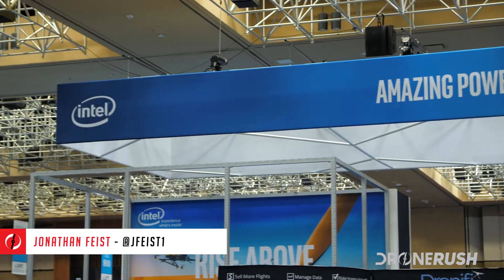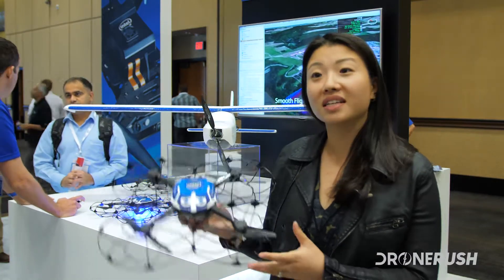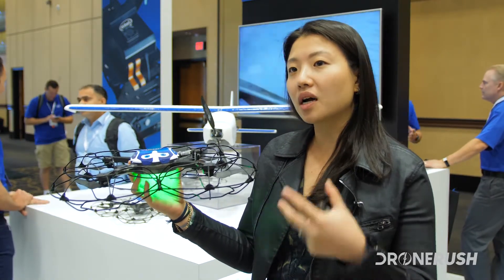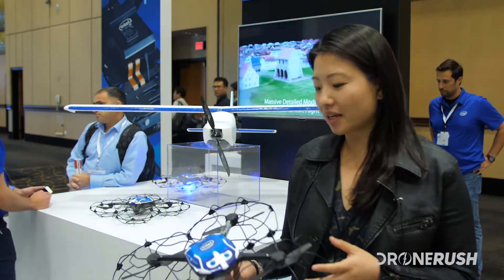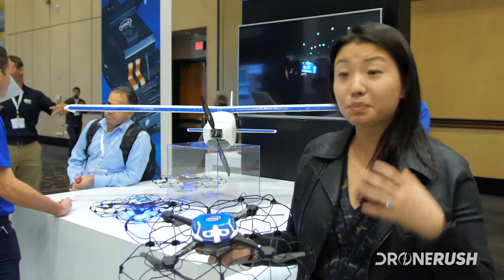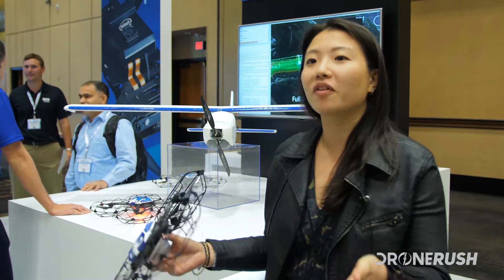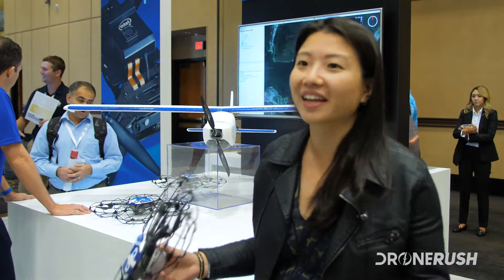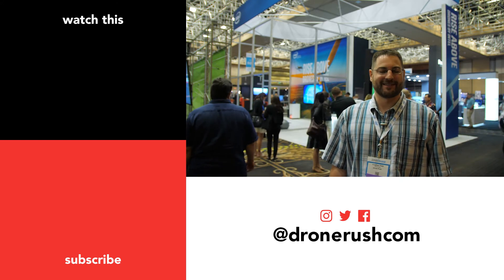Intel Shooting Star interview at InterDrone 2017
Join us for a short, but very fun and informative interview with Natalie Cheung of Intel as we talk the Shooting Star drone and entertainment program.